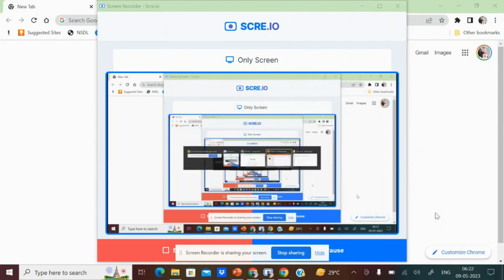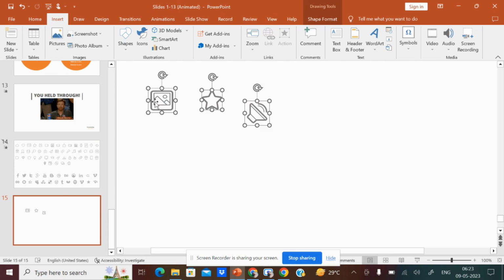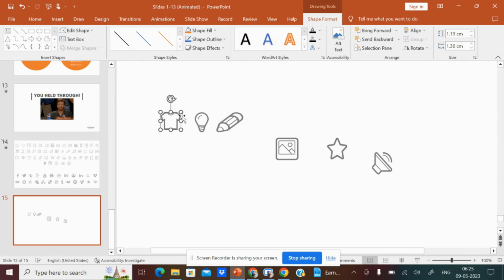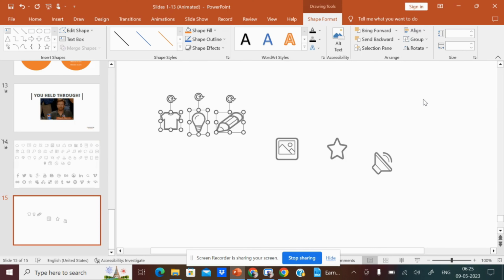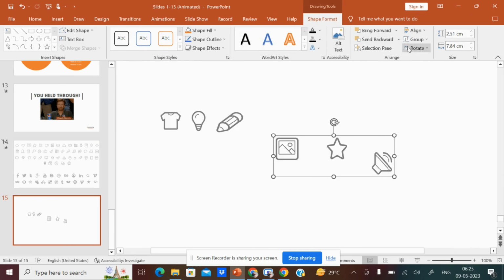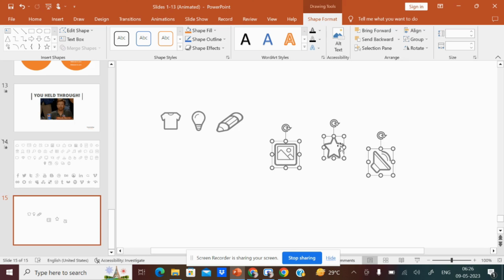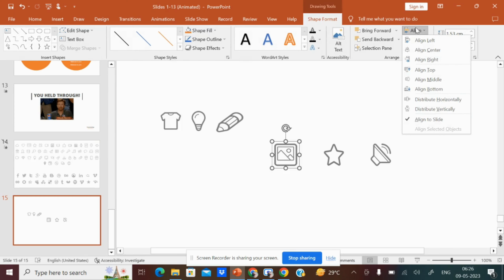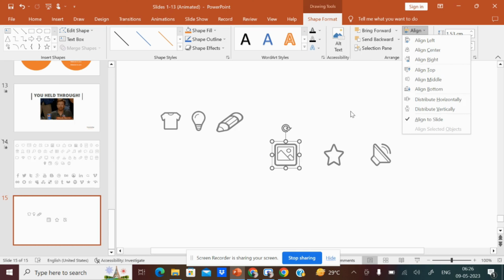Make your PPT with Perfect alignment.Align all shapes in PPT with one click